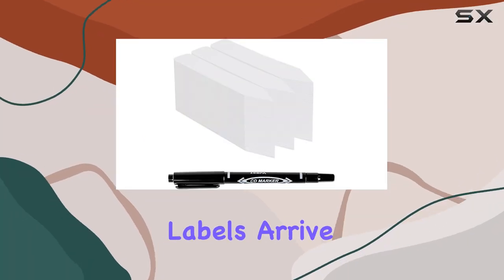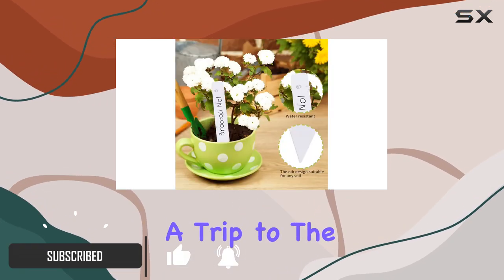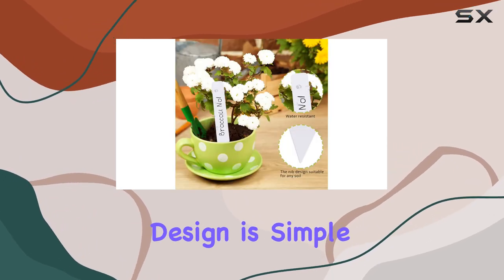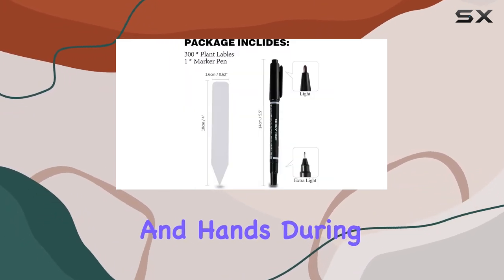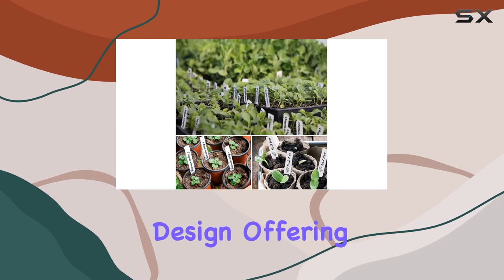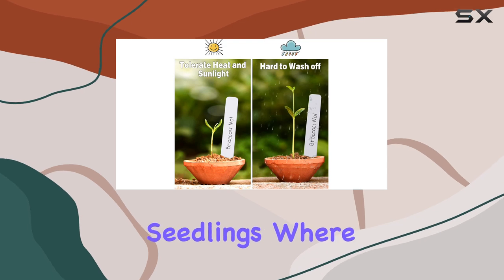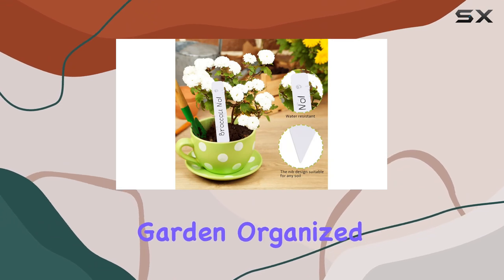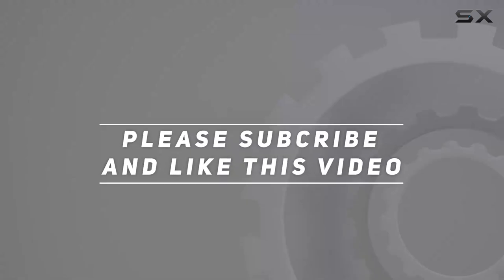Plant Labels 4 Inch 300Pcs: Top Seedling Tags?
0:00 Intro
0:06 Review

Things that we mentioned in this video:
Plant Labels 4 Inch : B0BJD69ZNB